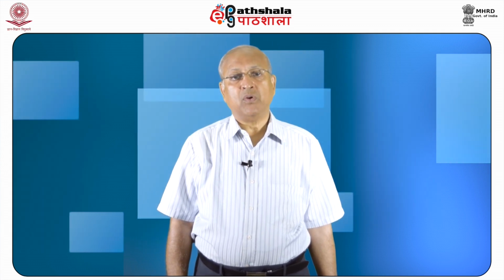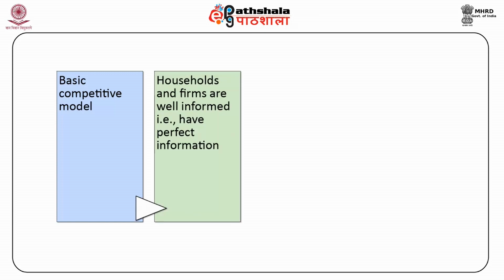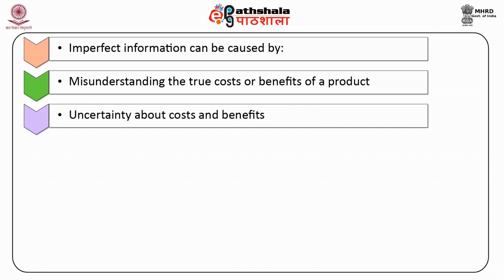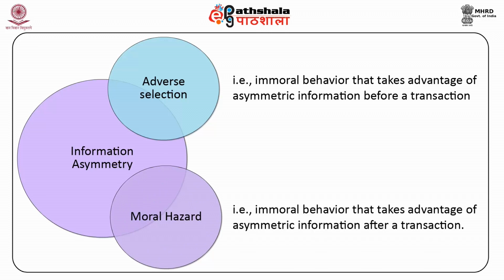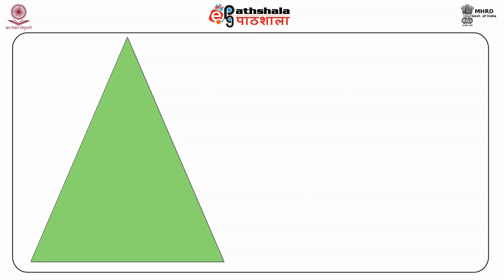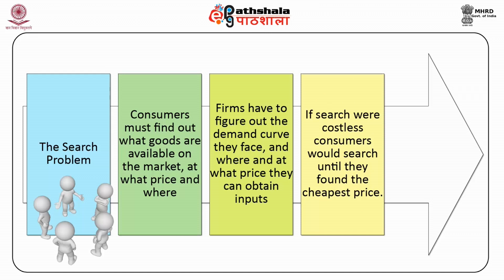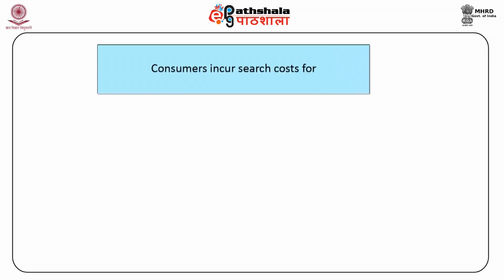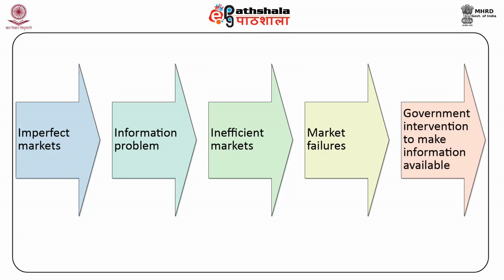Economics P-05 M-21. Incomplete information